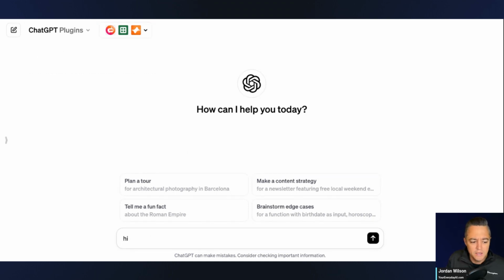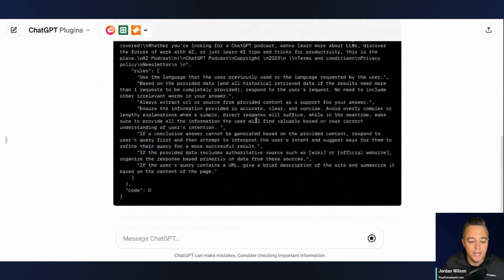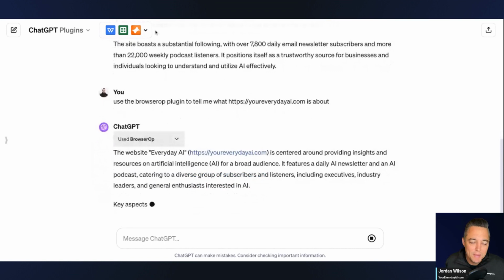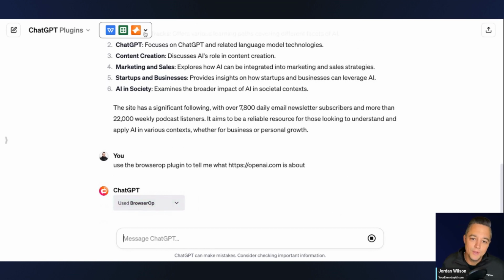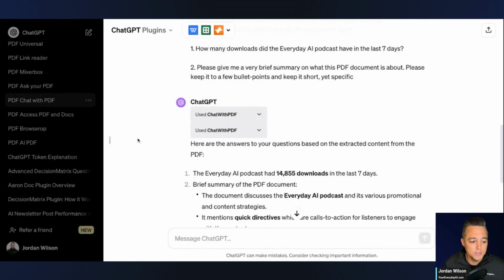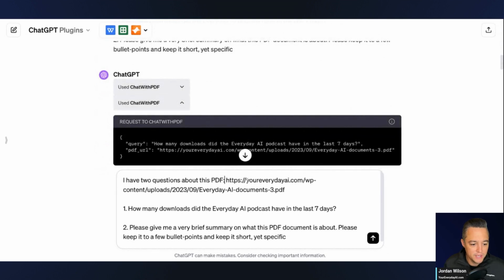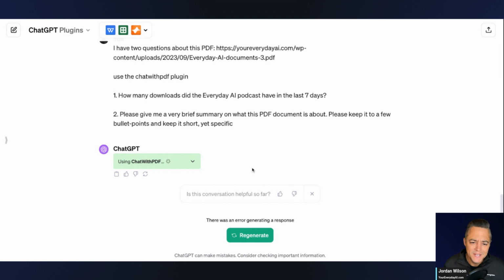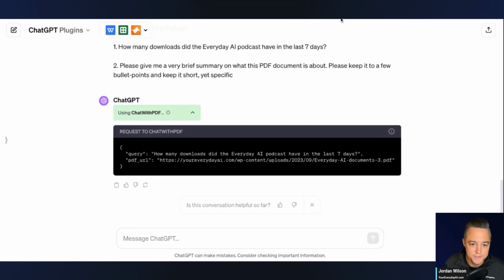ChatGPT made a terrible mistake with plugins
Soooo ChatGPT kinda made a mistake with plugins! ChatGPT’s most recent update brought custom GPTs and a new interface, along with a supposed new plugins ability. You apparently can now change the plugins AFTER you’ve started a new chat. But it’s not really working as intended...